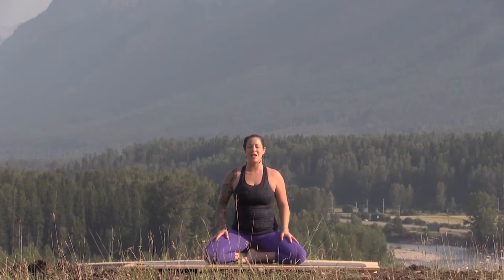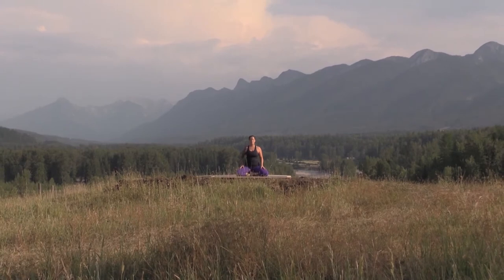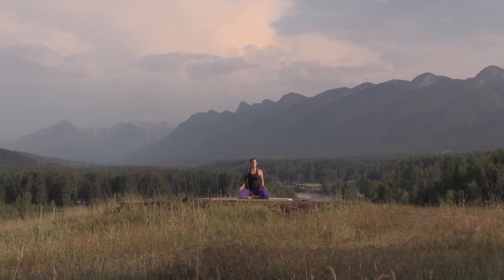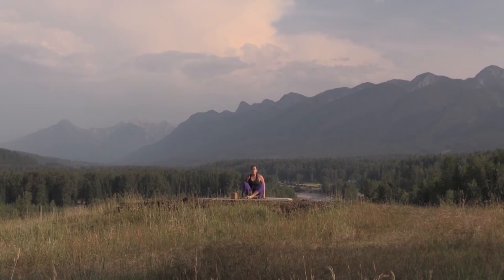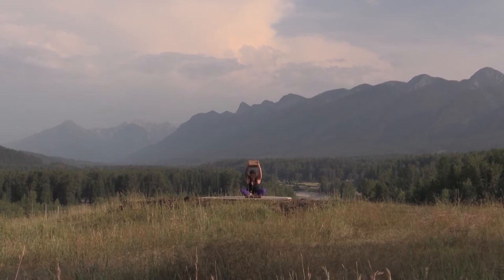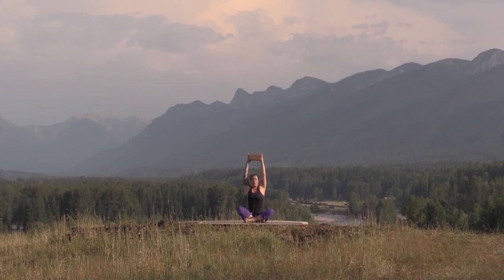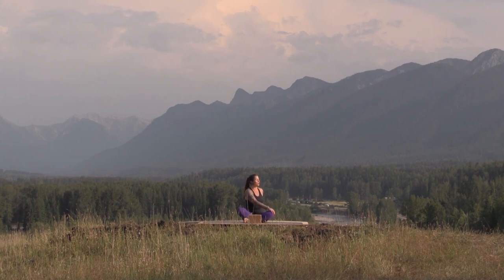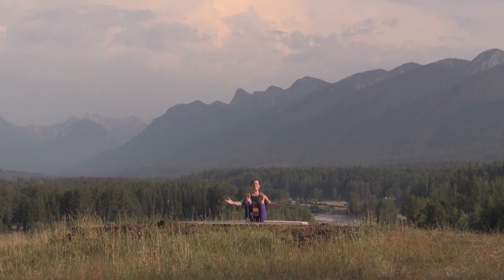Free Yoga - Lindsey Park - Manipura Chakra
Being a lover of adventure with an innate hunger to explore the unknown and all that the universe has to offer, Lindsey has found herself jumping out of airplanes, riding some of the fastest and tallest thrill rides on the planet, and traveling to destinations that offer the chance to dive deeper into the wisdom of ancient ruins, or discover the teachings of world events and their sometimes devastating truths. This elemental need to explore is what brought Lindsey to the practice of yoga, with the growing desire to excavate one of the most vast and unknown territories known to man, the self. With the utmost respect, Lindsey continues to dive into each layer of the self and dissect, challenge and question with immense curiosities. Beginning with the physical form and its sophisticated intelligence that is expressed through asana, she then yearned to know more about the complexity of the human brain, our illusive and patternistic minds, the human heart and its capacity for remembrance and love, and the subtle yet potent energy that lies beneath it all.

Having studied yoga in both India and in the West, it finally became clear after 1000 hours of training that everything we strive to learn we already know. The brilliance of the universe, in essence, resides within us, and by simply finding the ability to become quiet and listen allows for the induction of profound internal and universal intelligences to be revealed. Applying this ability to listen to her own inner wisdoms while continuing with her studies, Lindsey stays steady on her truth bound path in the hopes of gaining a fuller and deeper understanding.

In her classes and offerings, Lindsey has adapted the practice in a way that harnesses relatability in today’s world, while still honoring the ancient teachings that are the roots of yoga. Her classes are intentional and powerful, challenging those who partake to look deeper within them selves to discover the essence that lies beneath the debris accumulated over years of experiences and inherent patterns. With her love of the practice, her dharma of holding others in their highest, and the responsibility to share the teachings and knowledge that she so humbly possesses, Lindsey hopes to inspire others to live in excellence, reflect consistent gratitude and appreciation, and to maintain the desire to learn more about the self and fall madly in love with it every single day.

 Facebook: Satyaseva school of yoga